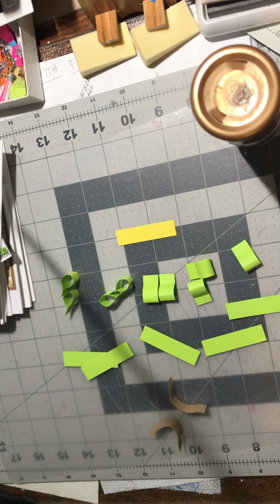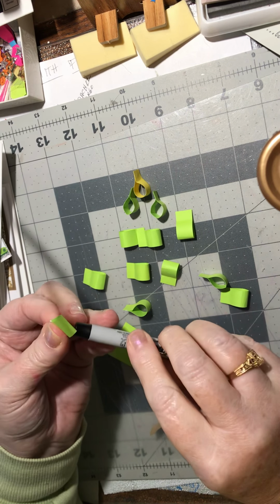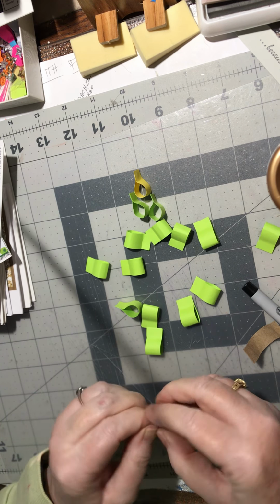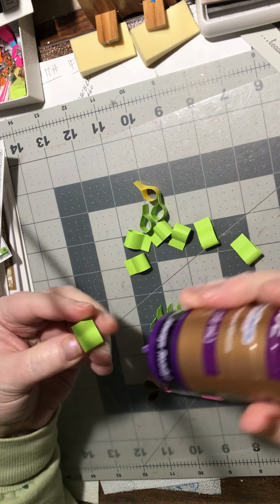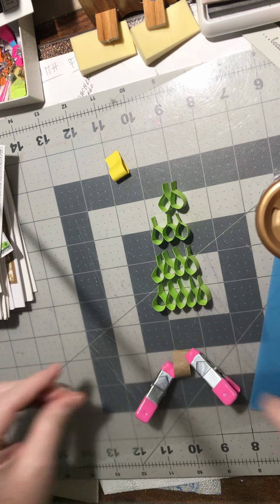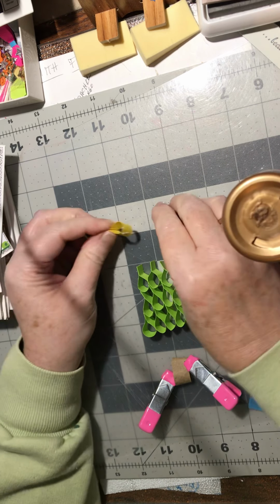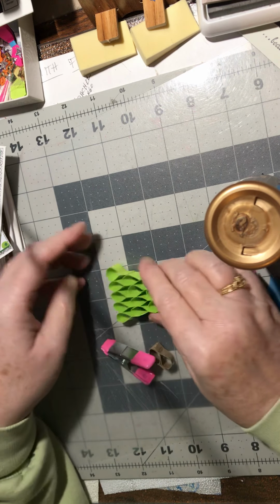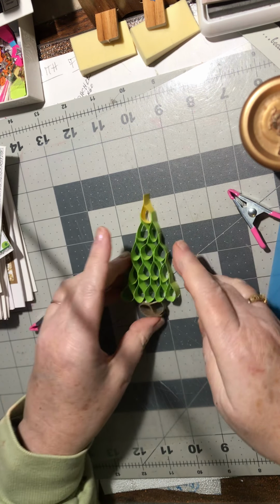(231) CRAFT Christmas 🎄 tree ornament!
Another video you may like:
60+ways to use paper strips 1” or less: